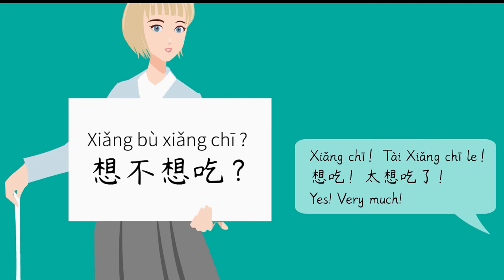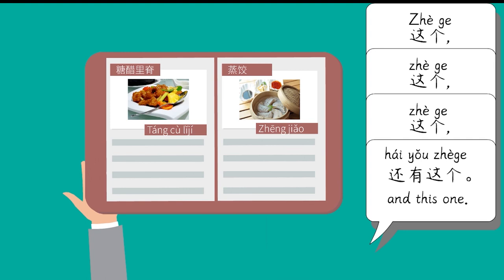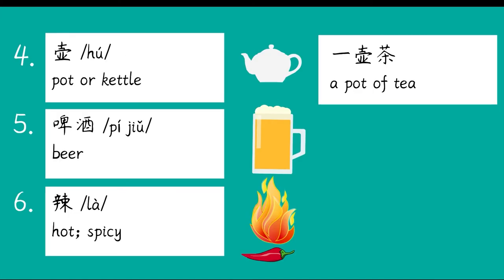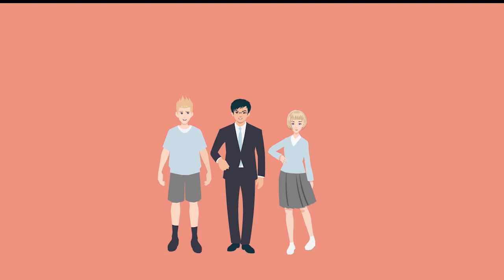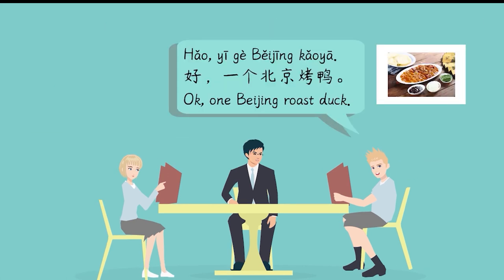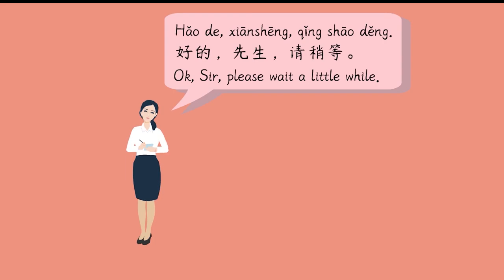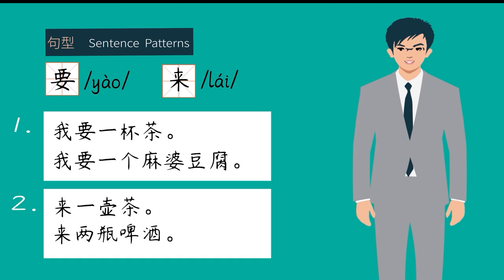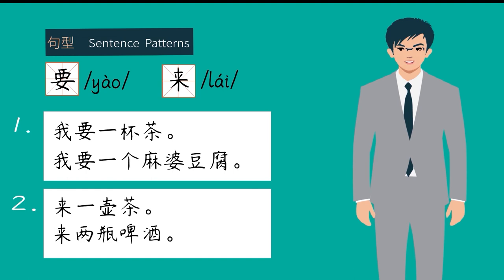At the restaurant 在餐馆Lesson1 to order dishes in Chinese点菜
In this video, you will see the easiest way to order dishes and the most common way to order dishes. And you will also learn some names of the most popular Chinese dishes.

 ——先生，您来点儿什么？

        Xiānsheng，nín lái diǎnr shénme？
         Sir, what would you like to order？

——先来一壶茶， 再来一个北京烤鸭。
         Xiān lái yì hú chá,  zài lái yí gè Běijīng kǎoyā.
         First a pot of tea and then one Beijing roast duck.